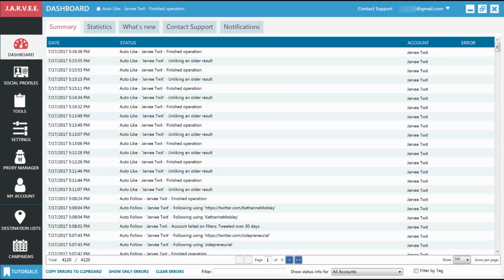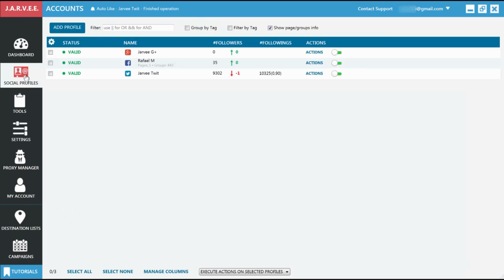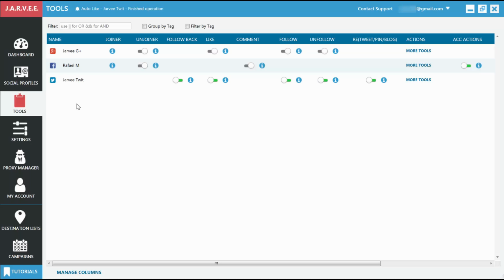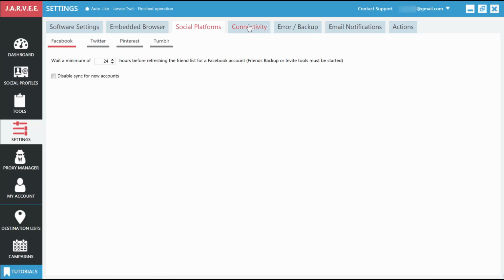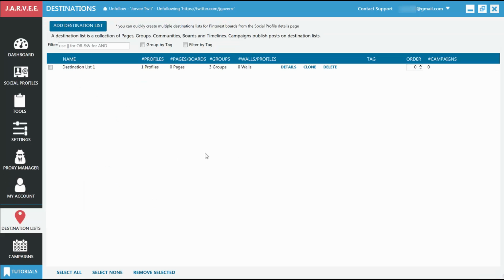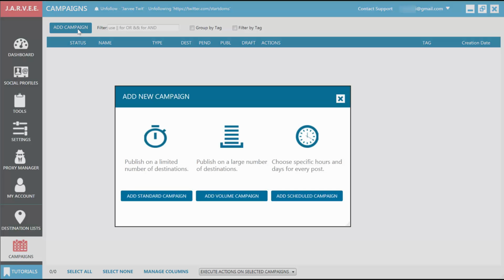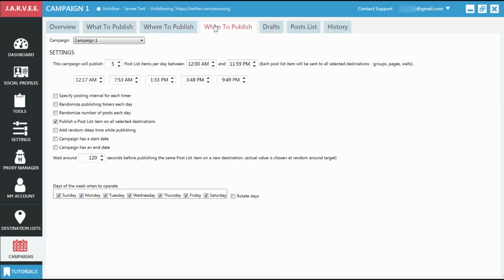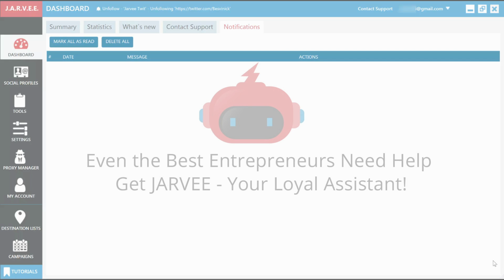1. JARVEE Overview Tutorial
Check out how JARVEE looks and what it can do for you. The complete social media automation software that will help you grow your accounts and get more clients faster than ever.